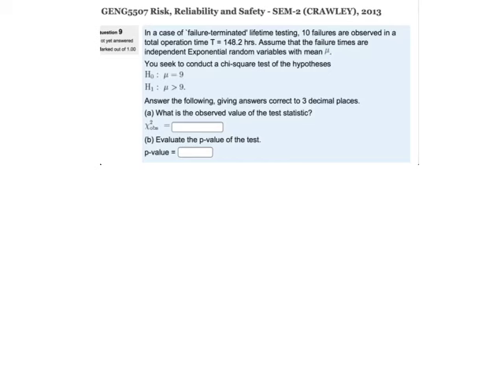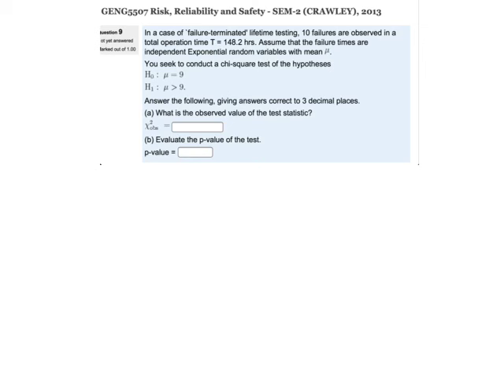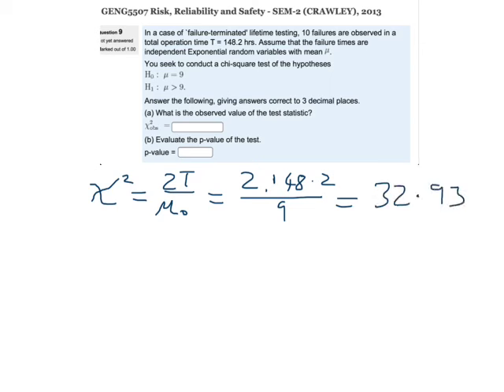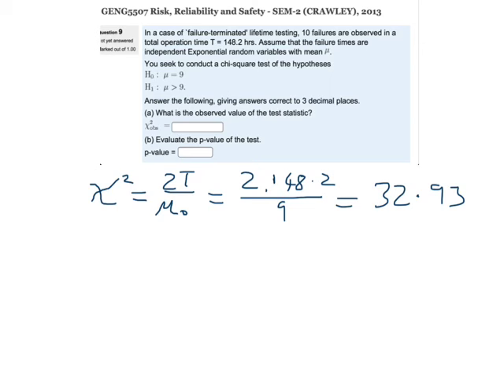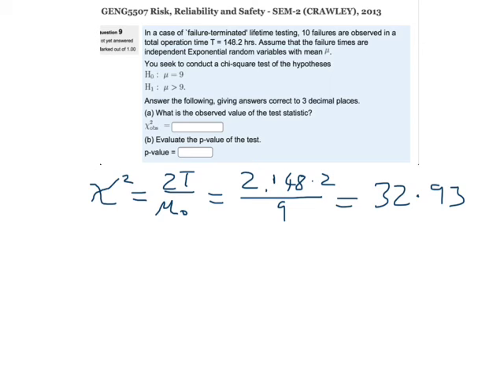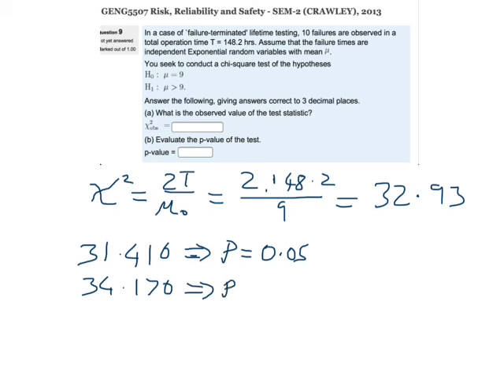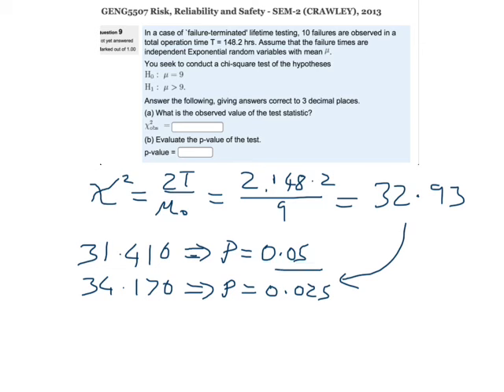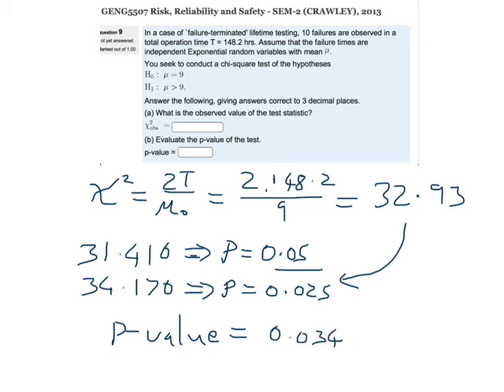GENG5507 Stats Rev2 9